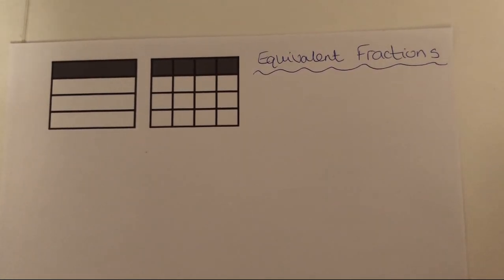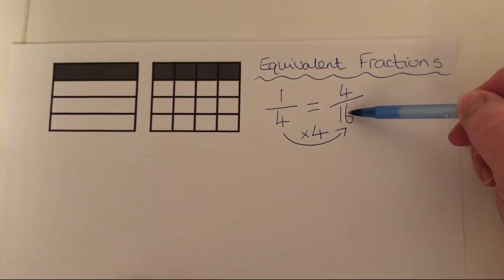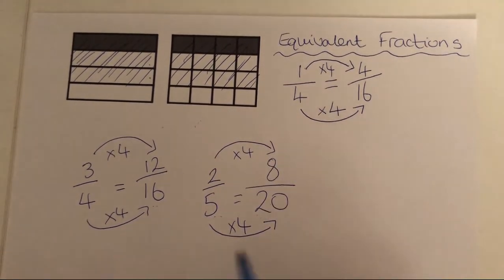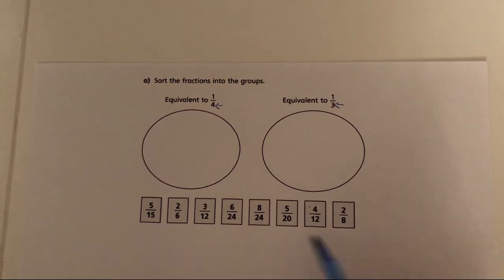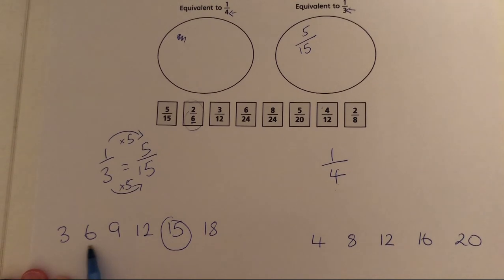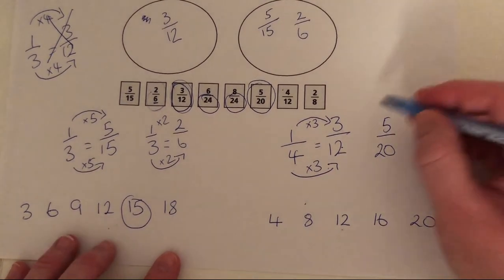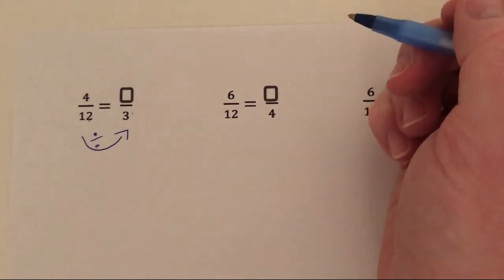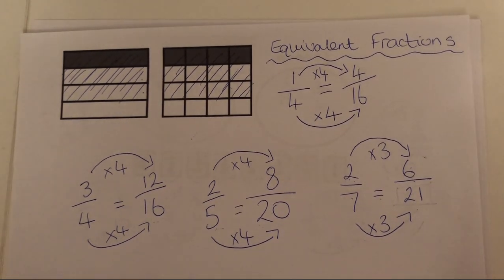Year 5 Equivalent Fractions Feedback and revision